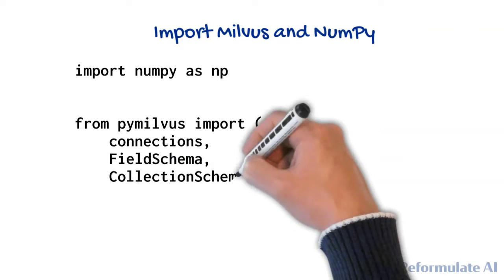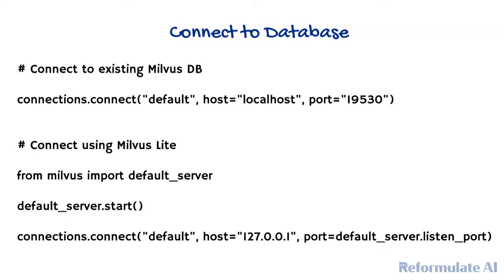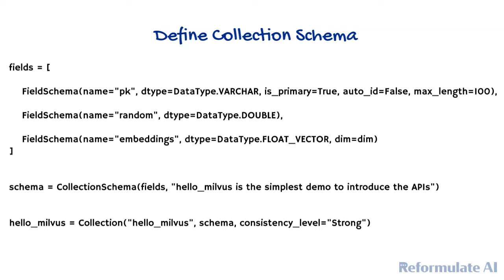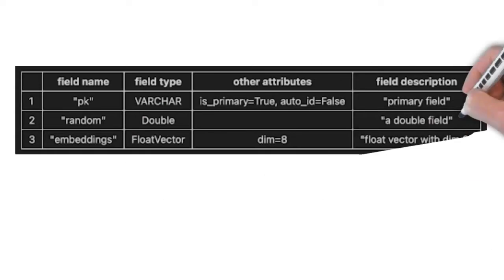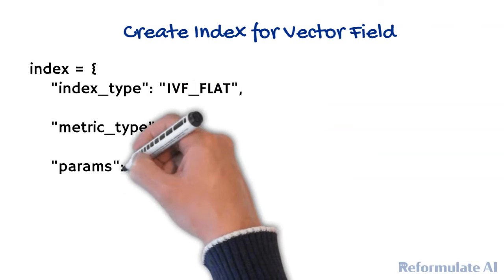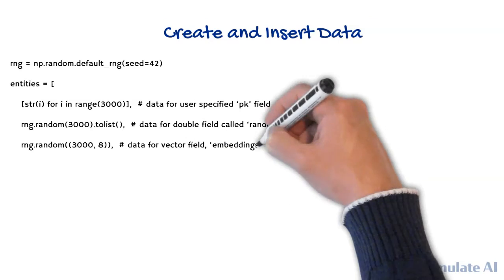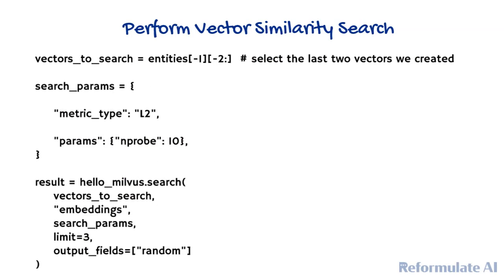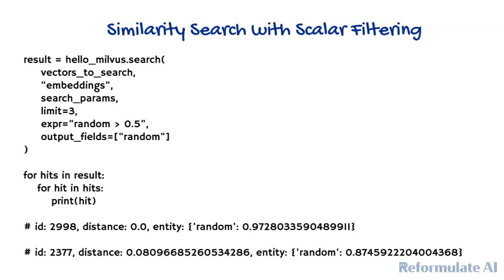How to Use Milvus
How to connect to a Milvus database instance
How to define a Collection schema
How to upload vectors and metadata to a Collection
How to perform vector similarity searches

►Timecodes
0:00 Intro
0:10 Install Milvus
0:23 Import Milvus SDK and NumPy
0:46 Connect to Database
1:37 Define Collection Schema
3:24 Create Index for Vector Field
3:58 Create and Insert Data
4:25 Load Collection into Memory
4:42 Perform Vector Similarity Search
5:26 Similarity Search with Scalar Filtering
5:59 Delete Data from Milvus